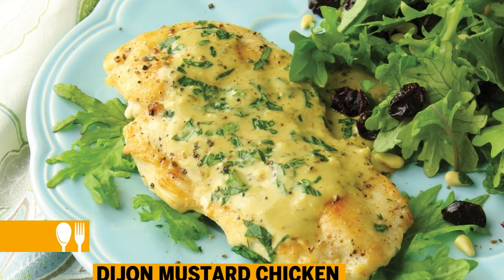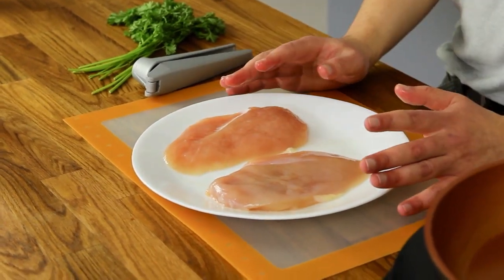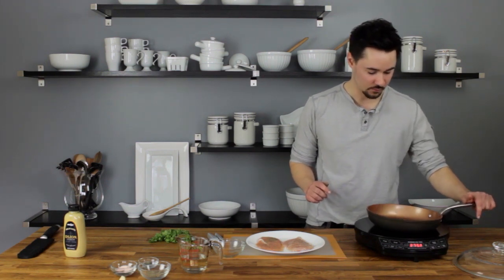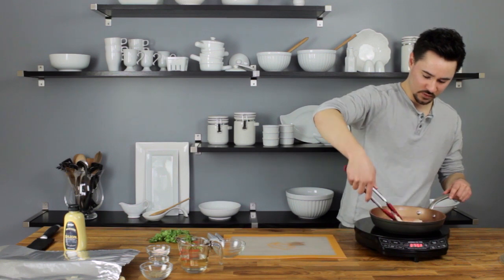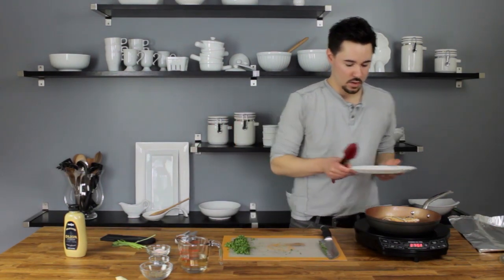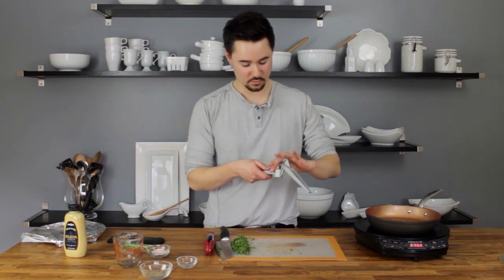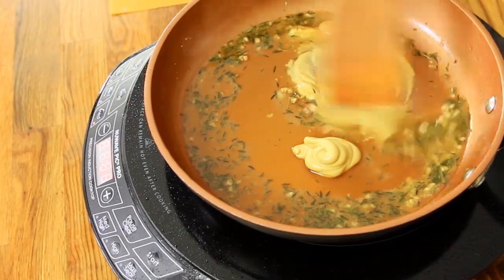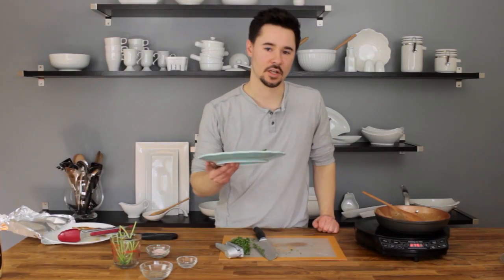Chicken with Dijon Mustard Sauce - BestRecipes with Drew Maresco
Here is a recipe with just the right amount of tang and zest. Chicken and Dijon mustard make a perfect pair. Dijon mustard adds a nice complex flavor that makes this dish well-rounded. It adds the right amount of zing.

This dish is super easy to make. It takes just twenty minutes and serves two. The ingredient list includes chicken, oil, white wine, thyme, garlic, Dijon mustard, salt, and pepper.

To make this dish, start by seasoning your chicken breasts, using a cooking oil to fry the chicken in. A non-stick skillet is recommended for this dish. Cook both sides of the chicken until done, it takes about 5 minutes per side. Once this is complete, remove the chicken from the skillet. In the same skillet, add these ingredients: white wine, thyme, and garlic and bring it to a simmer and reduce it by half. Once finished you can remove it from the heat, add the Dijon mustard sauce to blanket the chicken breasts, creating a delicious display. Serve and enjoy! Your mouth will thank you!

DIRECTIONS
0:50 1. Season chicken breasts and cook in non-stick skillet with the cooking oil until done on both sides. About 5 minutes on each side.

2:25 2. Remove chicken from skillet and set on a plate.

2:52 3. Add your white wine, thyme, and garlic to skillet. Bring to a simmer and reduce by half.

3:20 4. Remove from heat and add your dijon mustard. Mix well and pour over chicken. Sprinkle with fresh parsley and enjoy!